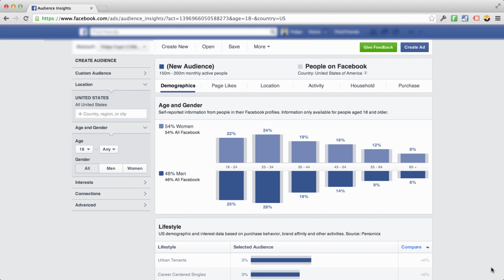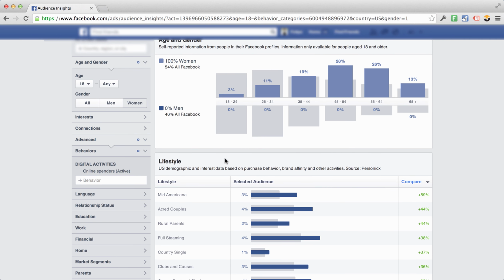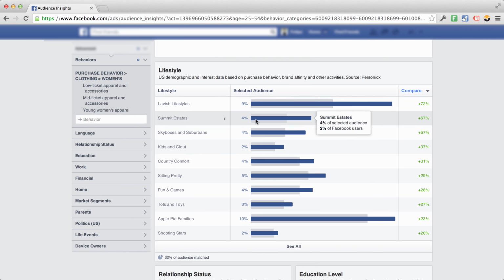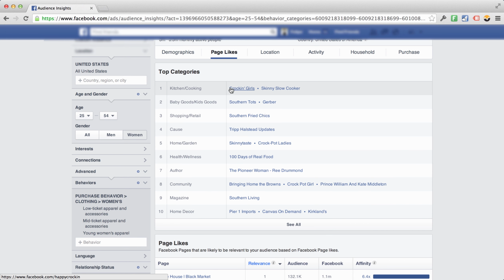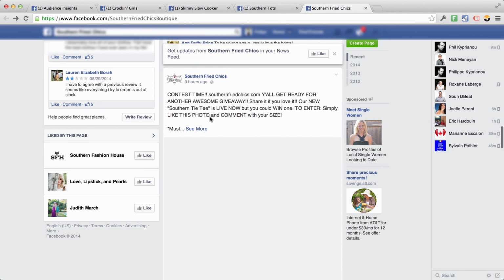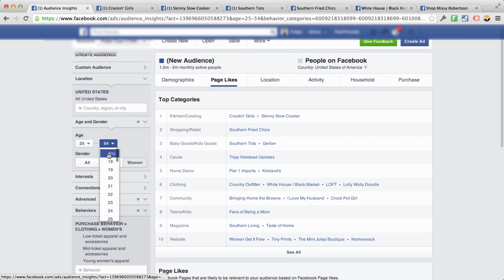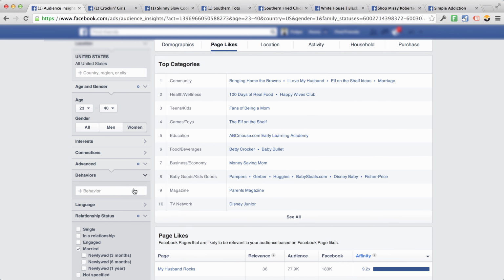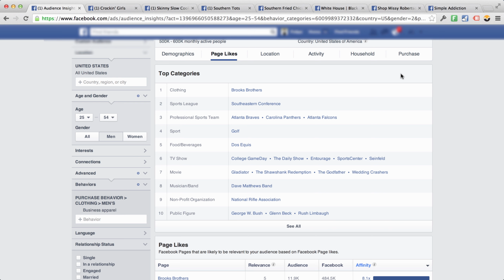Facebook Audience Insights - Finding a Niche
How to find niches on facebook with Audience Insights.